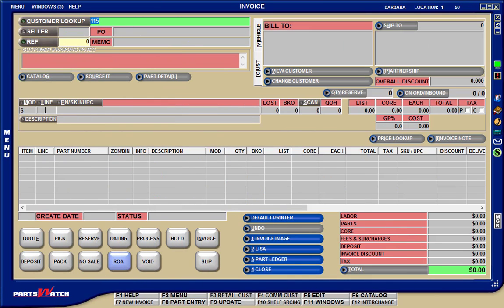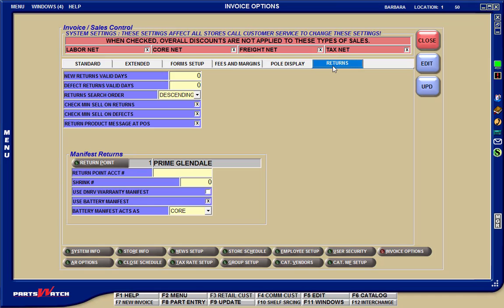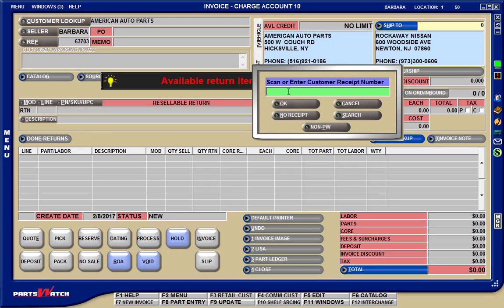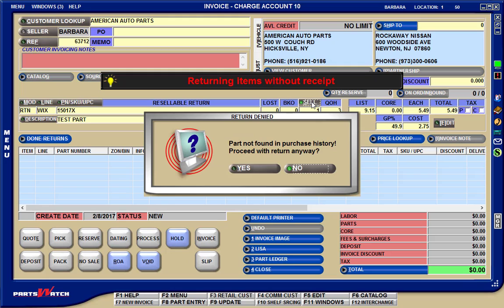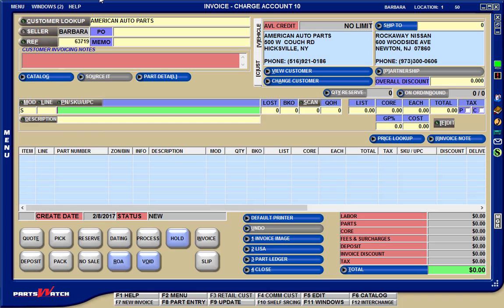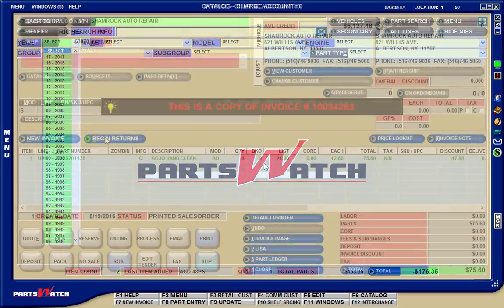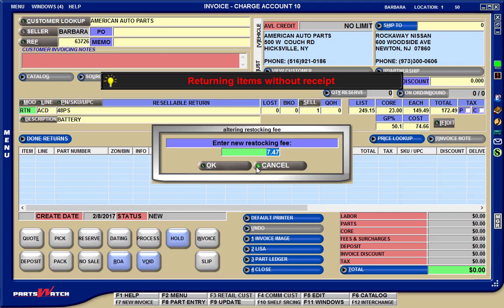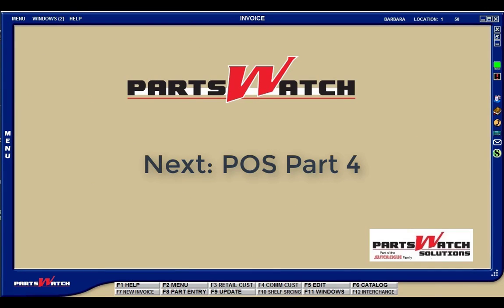PW_Training_POS_Part3d_Returning_Parts_IV_56_170209_0035_9min